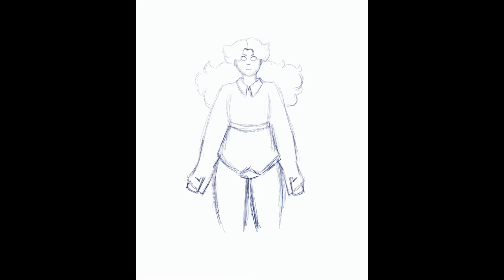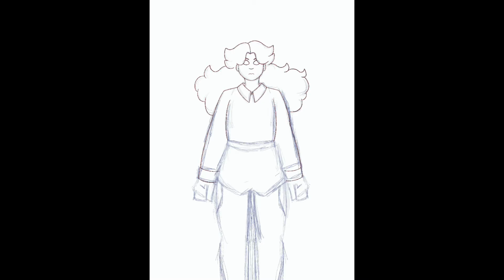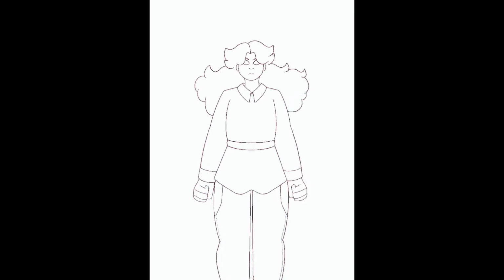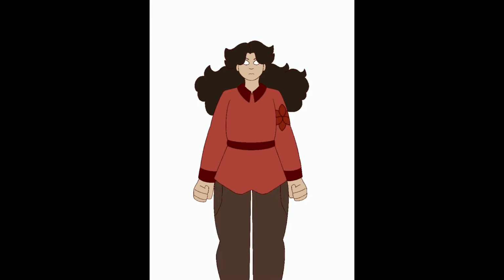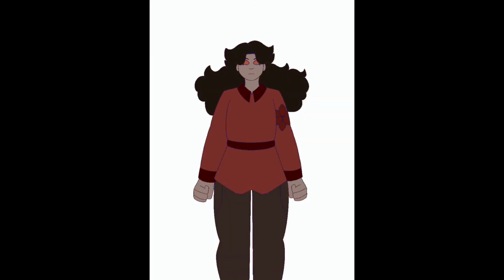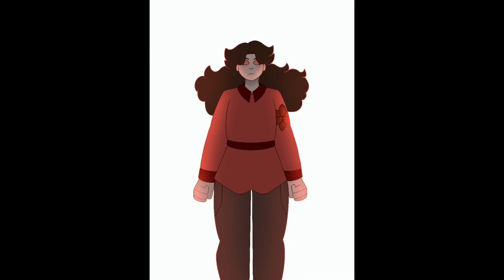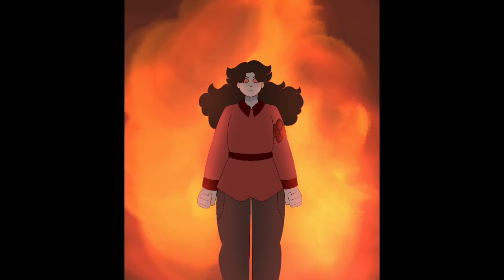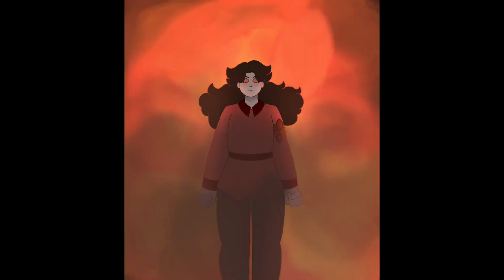i just love my characters a lot ok | oc speedpaint (with voiceover)